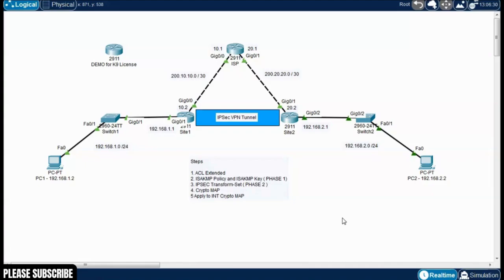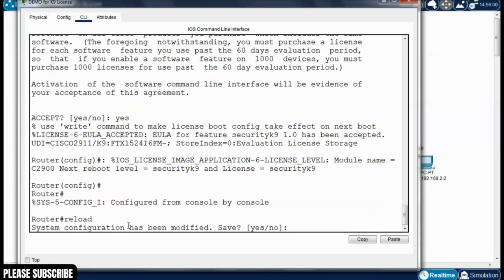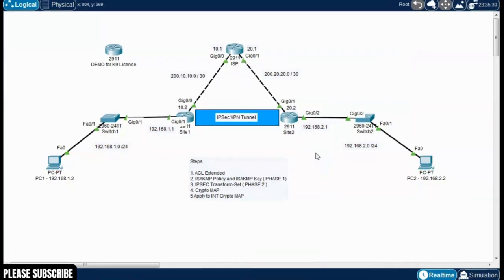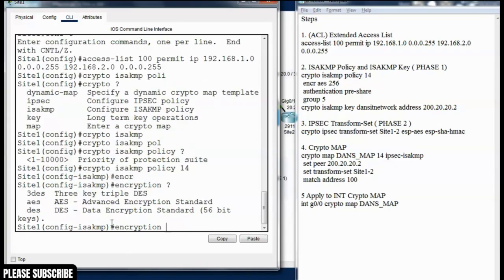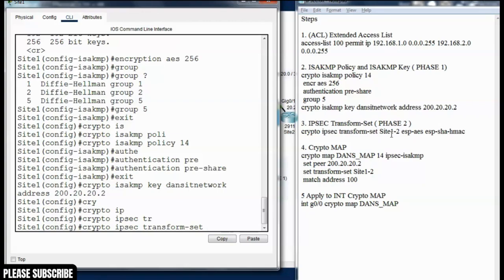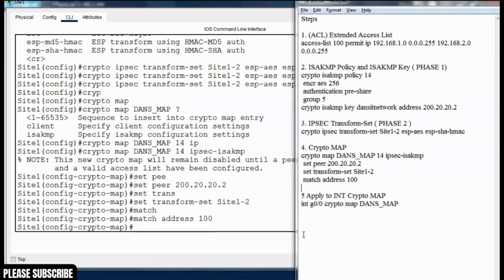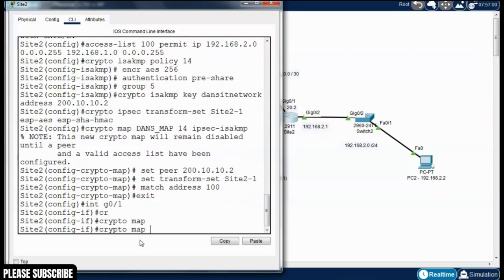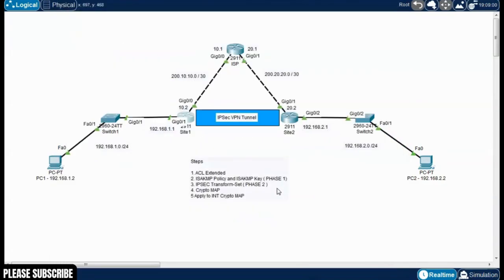IPSec VPN Tunnel | CCNA 4: Day 2